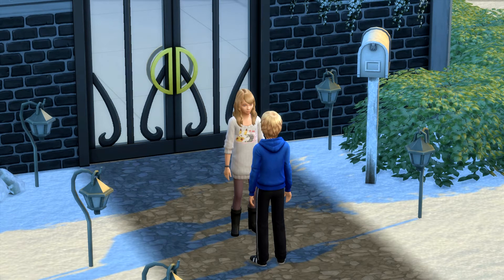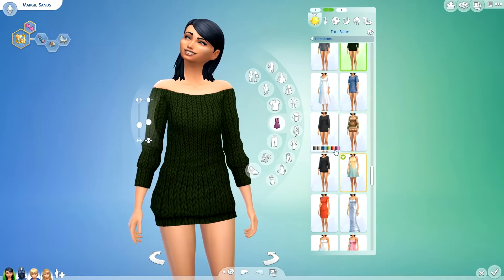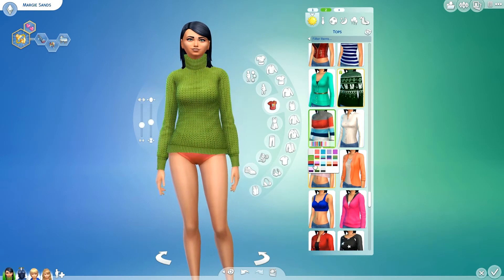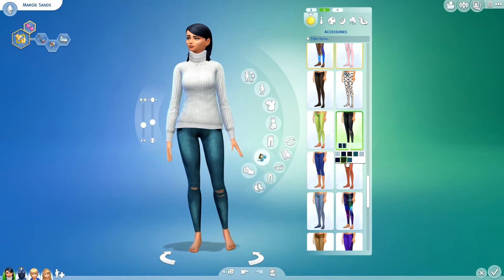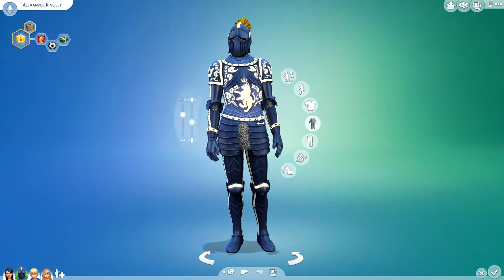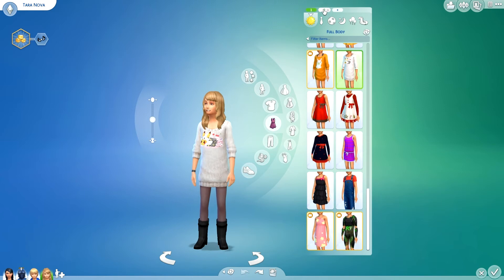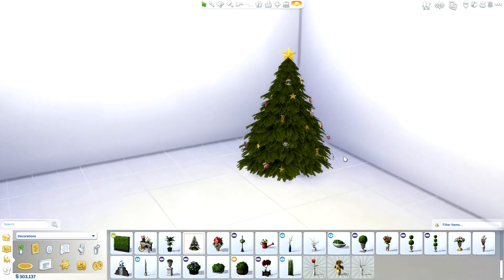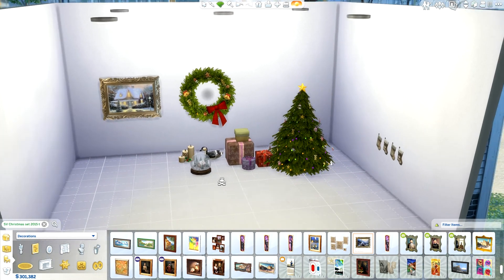Sims 4: Winter Holiday Custom Content Showcase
General Upload Schedule:
Sunday: Disney’s Orphanage
Tuesday: Get Together
Thursday: Get Together
Saturday: Animal Crossing Vol. 2

My name is Tara^Nova and I play the Sims, put on display for all of YouTube to see.

Or send me a tweet on Twitter (Tara^Nova)